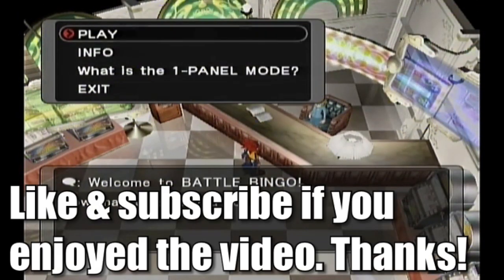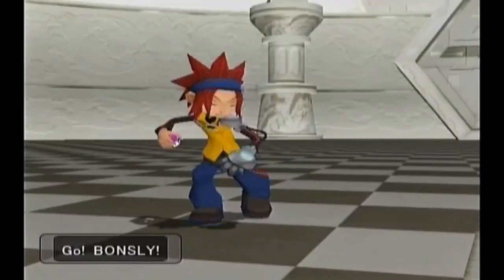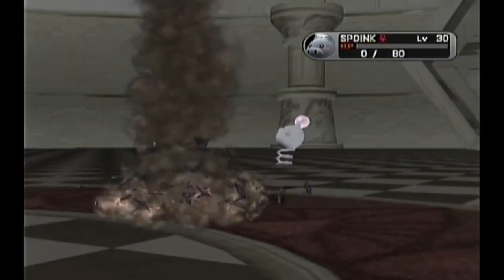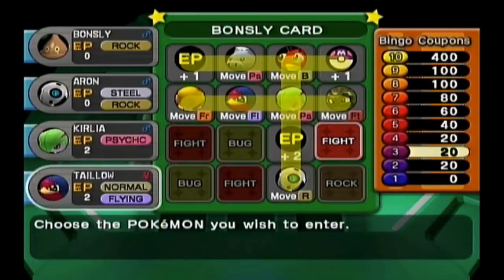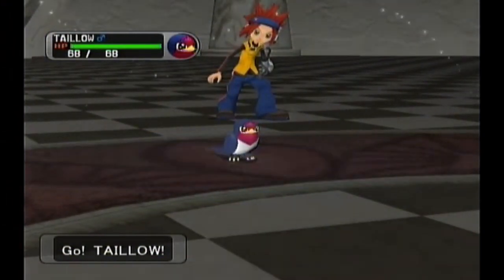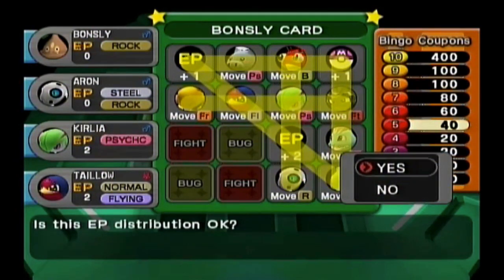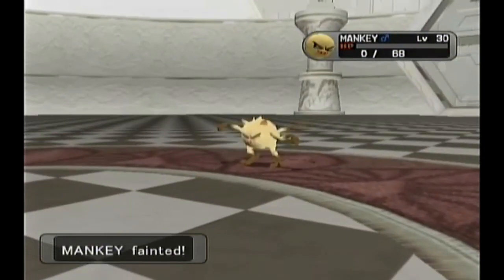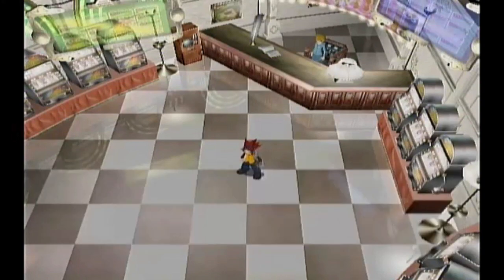Pokemon XD: Gale of Darkness - Gameplay - Walkthrough - Let's Play - Part 35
Pokemon XD: Gale of Darkness - Gameplay - Walkthrough - Let's Play - Part 35 - We finish up this series by completing the Bonsly Battle Bingo card!